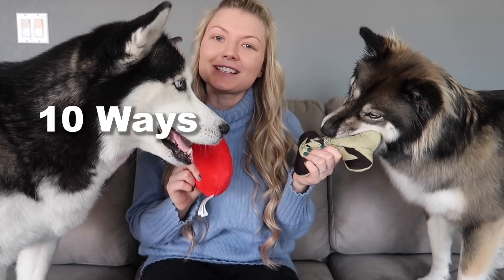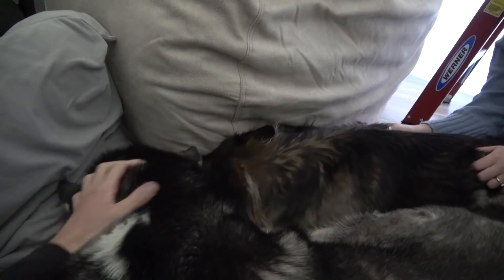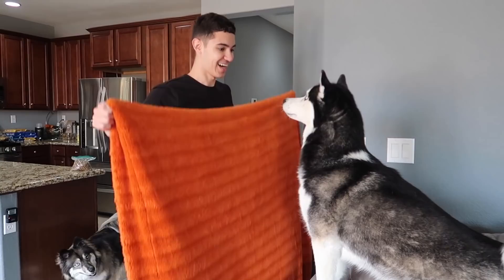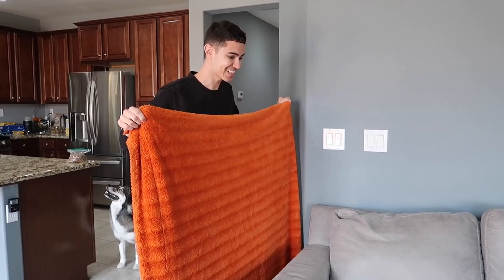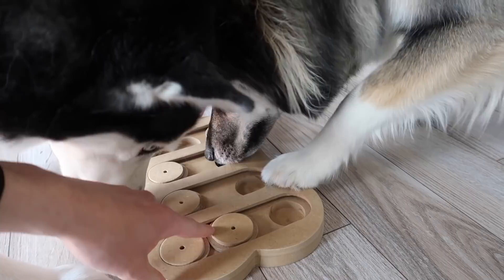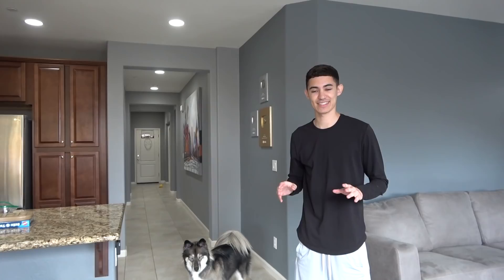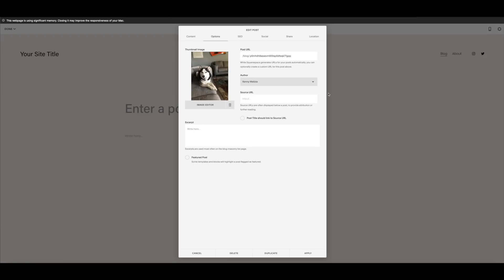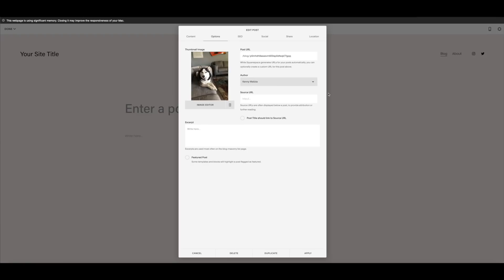Trying To Keep My Huskies Entertained..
We came up with 10 ways that you can keep your huskies or any dog entertained during this time at home.. We hope you enjoyed and lets us know if you have used any of these so far.. Stay Healthy!!

If you want to send anything that will be in our mail opening video (letters, artwork, toys, etc) Send it here:
You can send it to: Kakoa and Sky